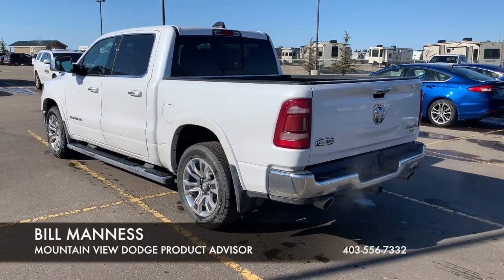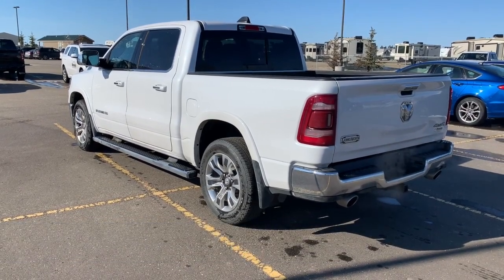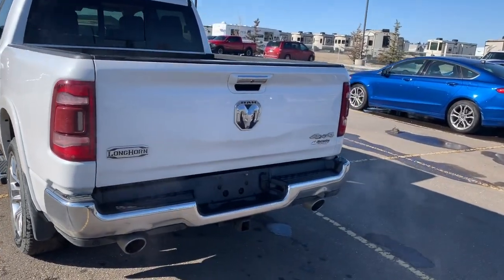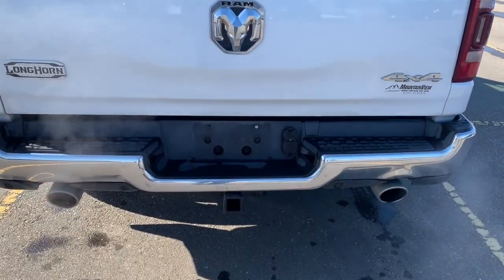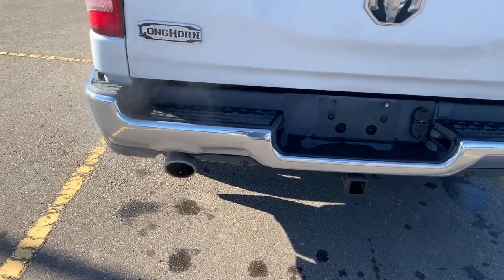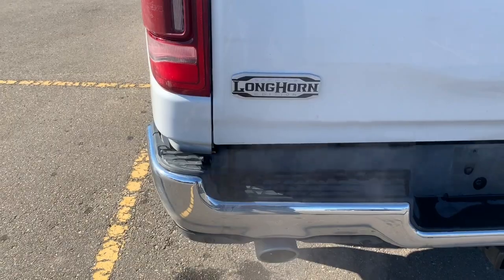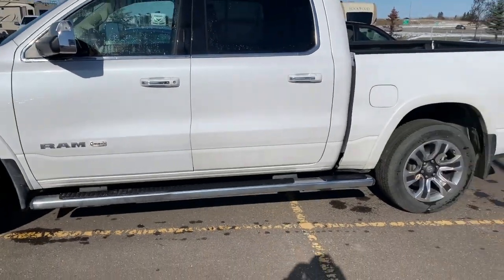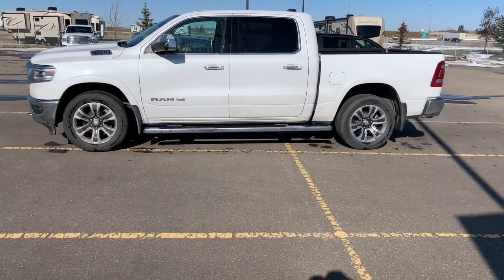2019 RAM 1500 Laramie Longhorn Truck Stock AK145A | Mountain View Dodge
Tune in as Product Advisor Bill Manness tells us all about the 2019 RAM 1500 Laramie Longhorn! Priced to sell, you do not want to miss out on an opportunity to take this beautiful vehicle home.

Stock

VIN: 1C6SRFKT9KN703571